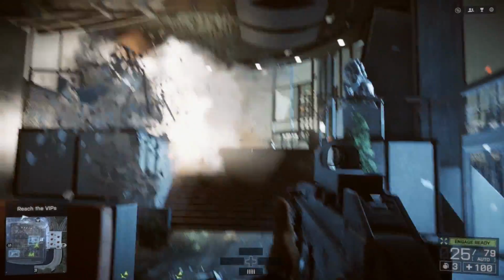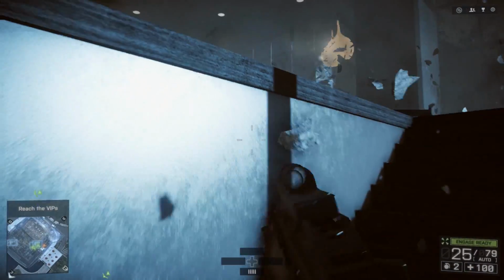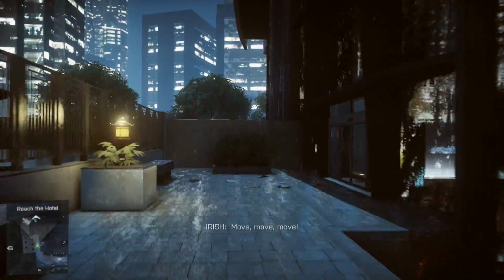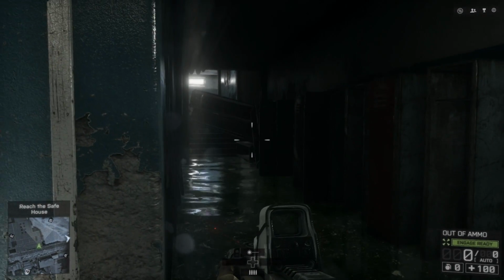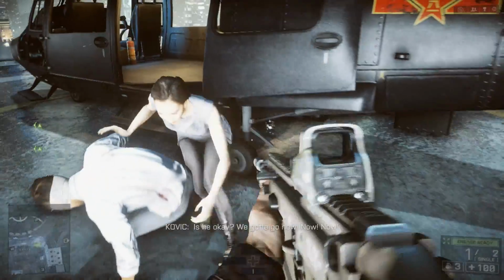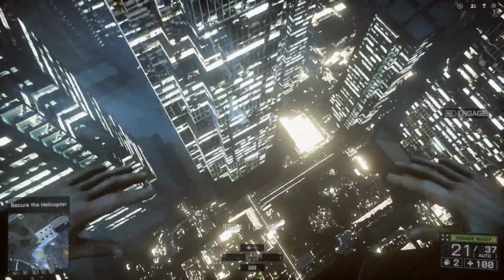Battlefield 4 - Game Reviews by Game Artists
Releasing a successful game less than a month before two huge new console releases certainly isn't something any game can do. Then again, Battlefield 4 isn't just any game. Despite its name, Battlefield 4 actually marks the twelfth game in the Battlefield series. That's not counting expansions, DLCs and versions that didn't quite make it. For the developers at EA Digital Illusions CE (DICE), Battlefield 4 also marked over two years of hardwork coming to fruition as it's the first game to ship with the latest version of their proprietary Frostbite engine.